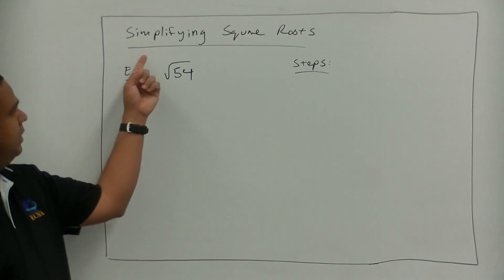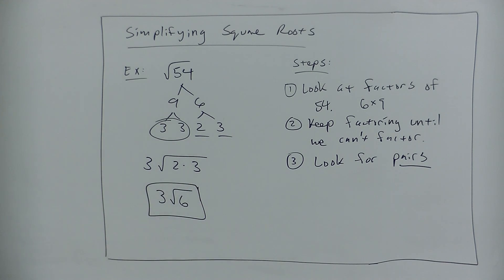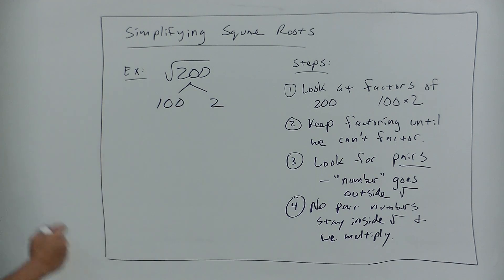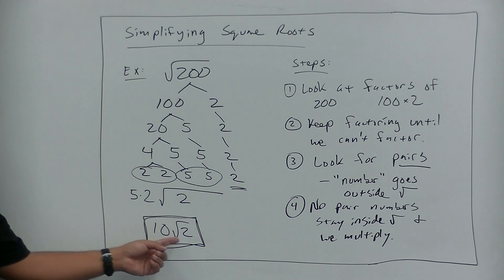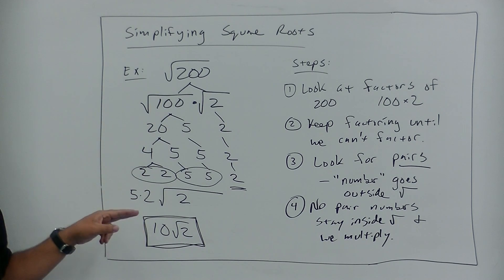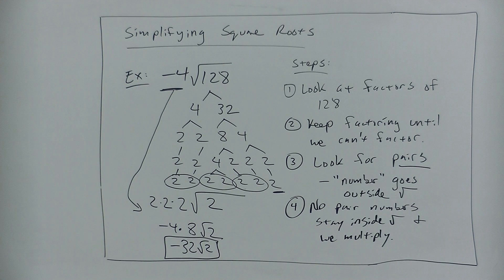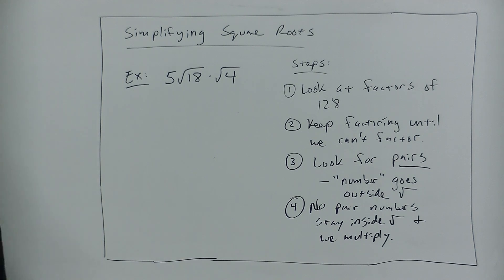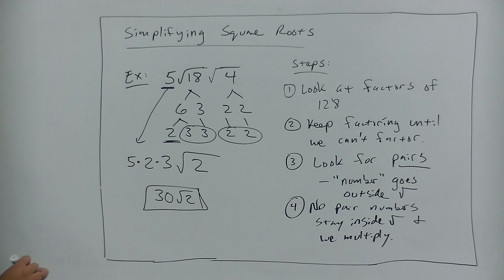Simplifying Square Roots - Integers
How to simplify square roots, just integers, not variable terms